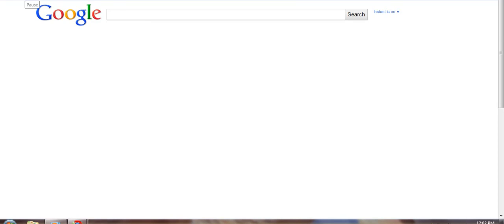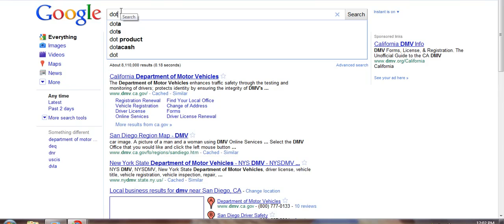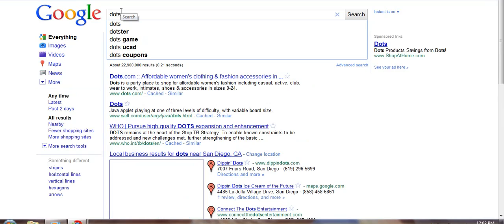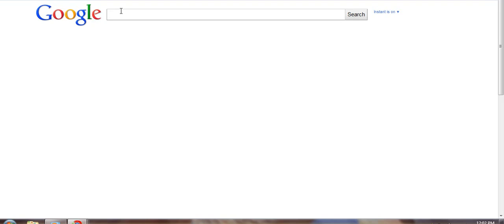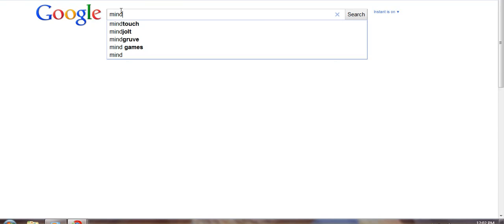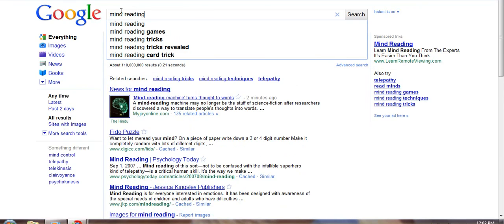Google Instant - Qué es y cómo funciona - GeekFriki.com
| Qué es Google Instant. Cómo funciona Google Instant.